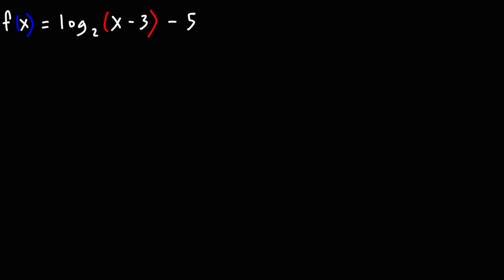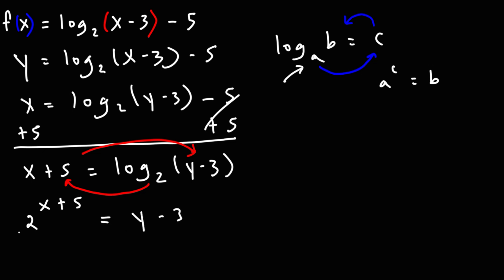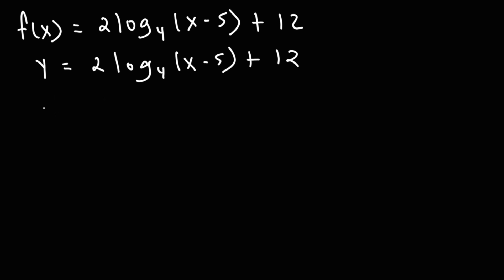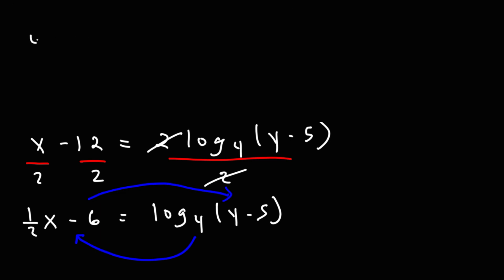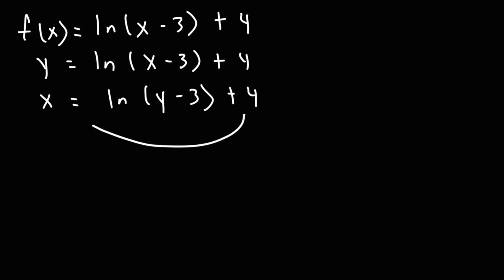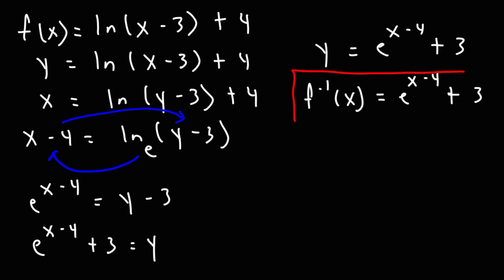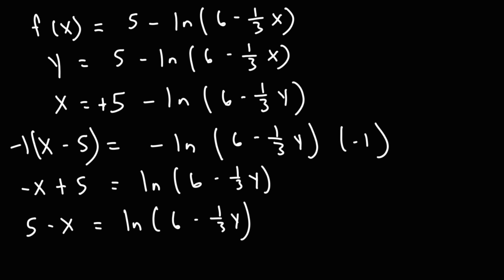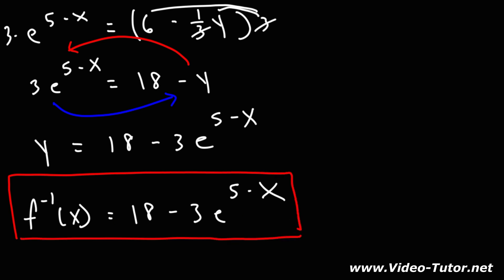Inverse of Logarithmic Functions - PreCalculus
This precalculus video tutorial explains how to find the inverse of logarithmic functions and natural log functions.